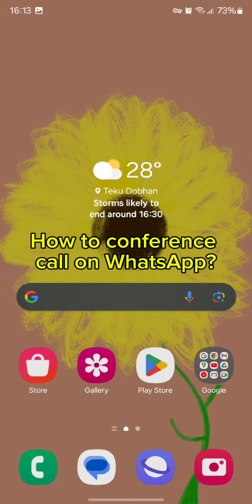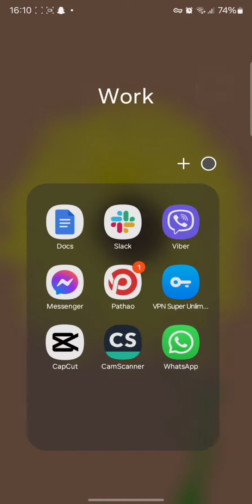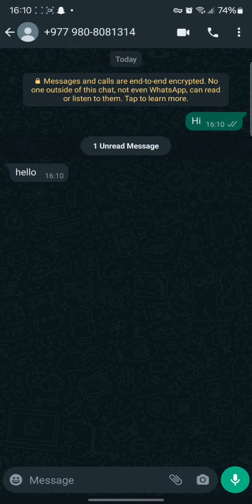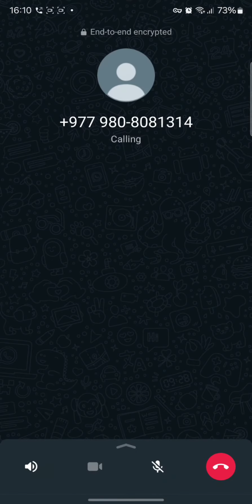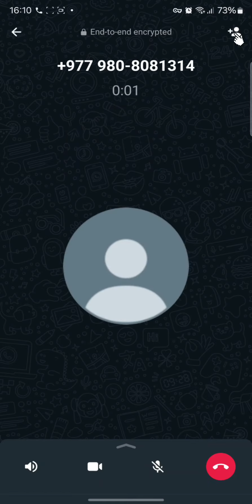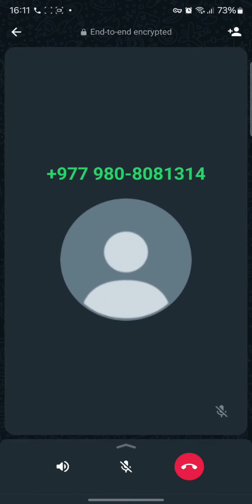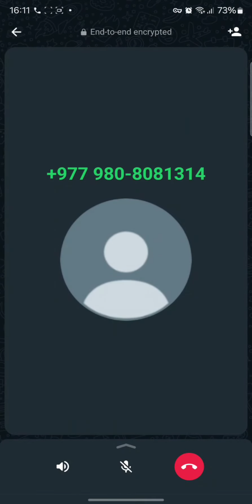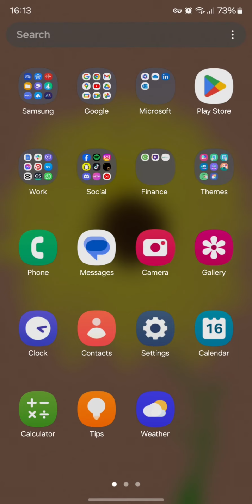How to Conference Call in WhatsApp? Initiate a Group Call on WhatsApp on Android 2024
Are you ready to streamline your communication with seamless conference calls on WhatsApp? Look no further! In this comprehensive tutorial, we'll walk you through the ins and outs of hosting conference calls using WhatsApp, so you can effortlessly connect with multiple contacts anytime, anywhere.